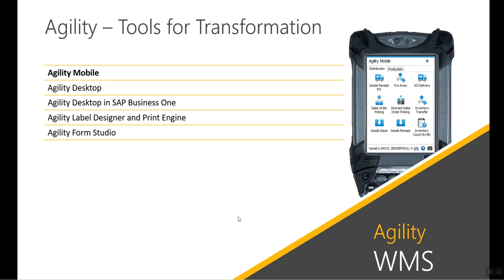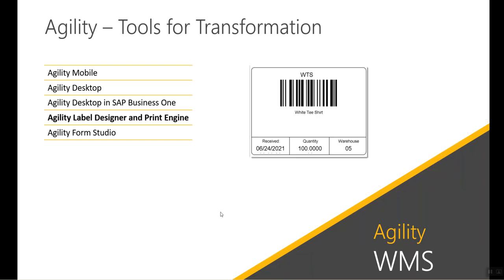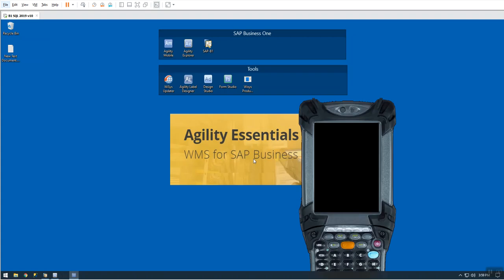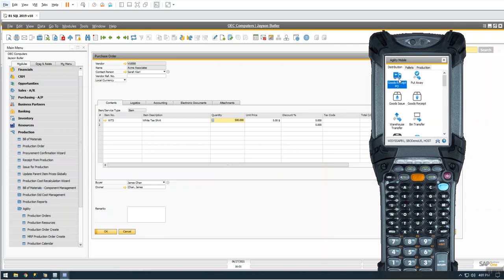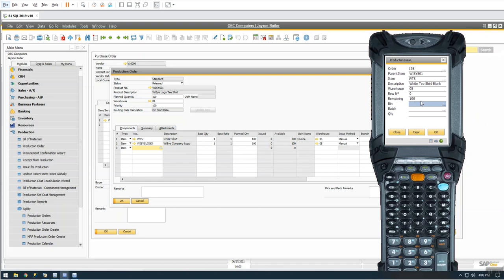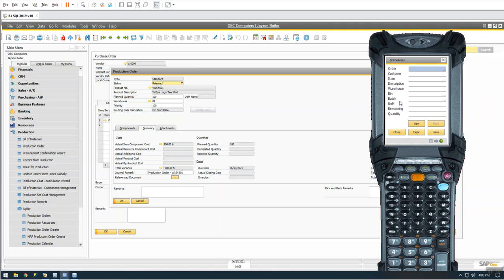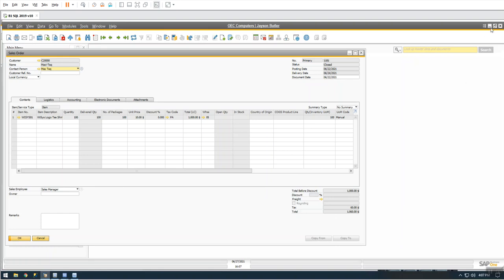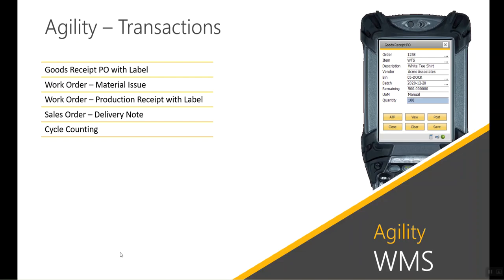Tools of Transformation for SAP B1 Users to Jumpstart Warehouse Management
Are you in command of your business? Or are your warehouse operations disrupting your business? They are if your team struggles with manual processes, lost inventory, delayed shipments, and ongoing frustration (from employees and customers).

It might be time to implement a warehouse management system (WMS), but where do you start?

In this video, we share tools that can help jumpstart your WMS transformation.

Whether you’re just beginning your WMS research or are knowledgeable about the transformation process, you’ll learn the key essentials of making warehouse management easier – and the transition simpler.